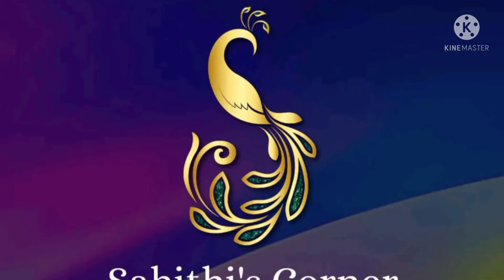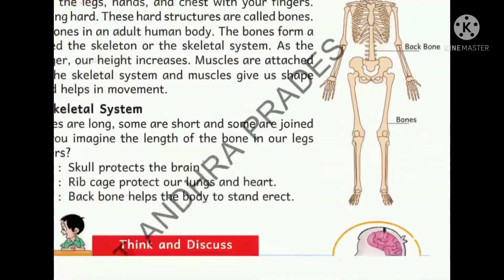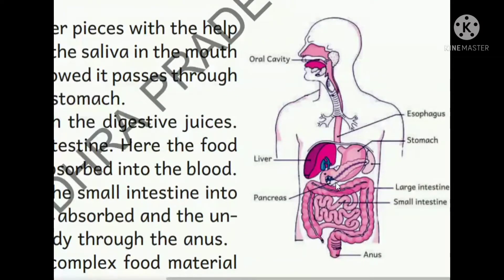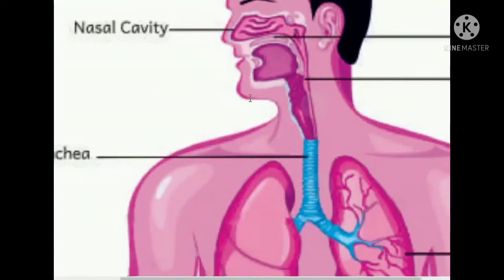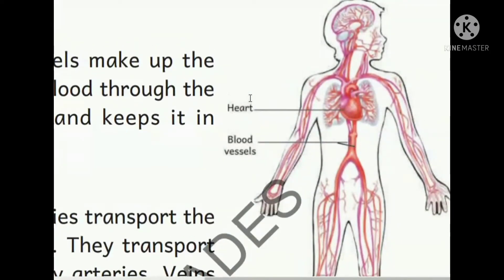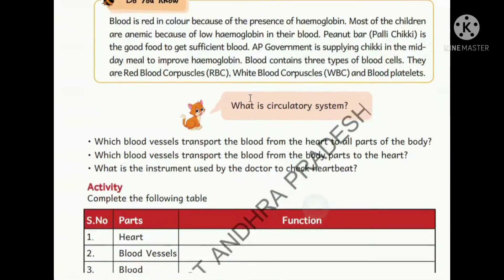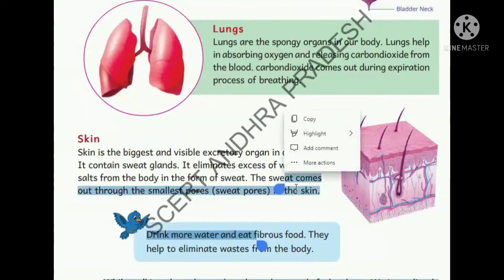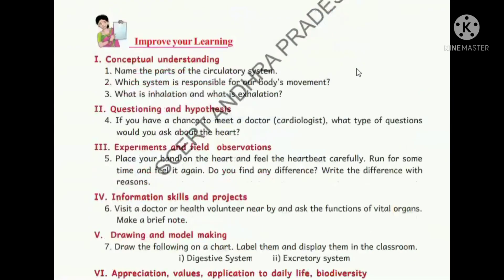Know our organ systems-class-5- Environmental science-with complete notes